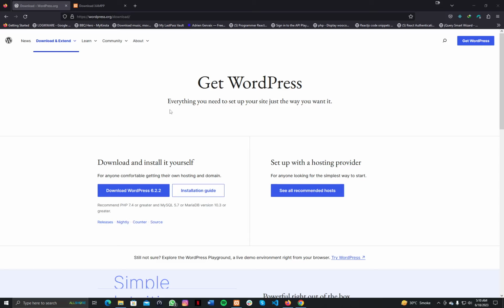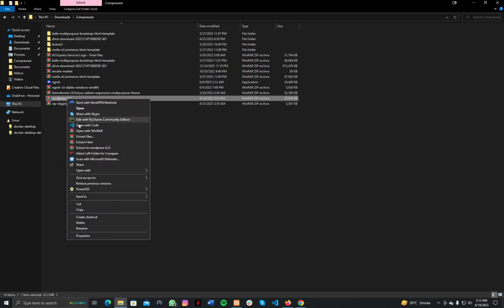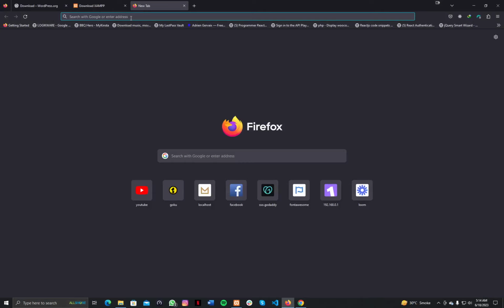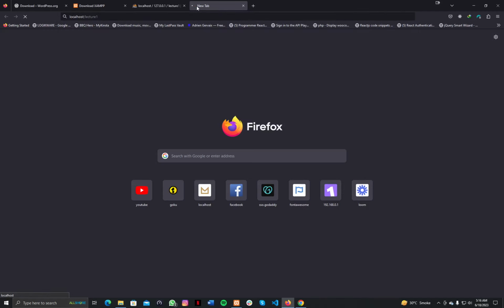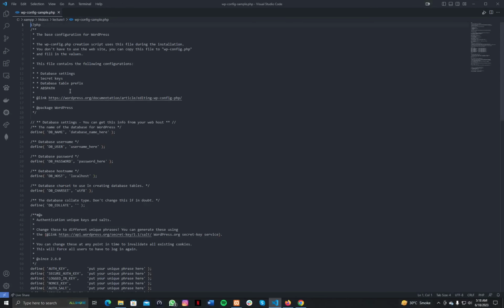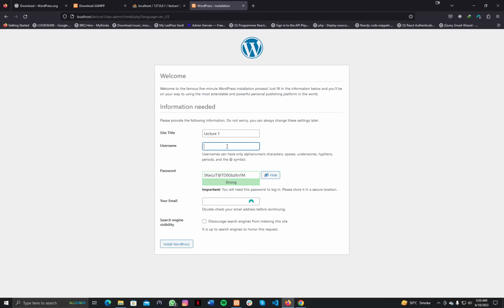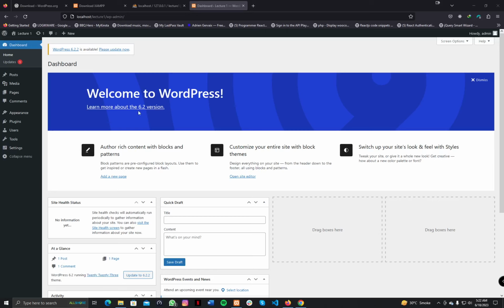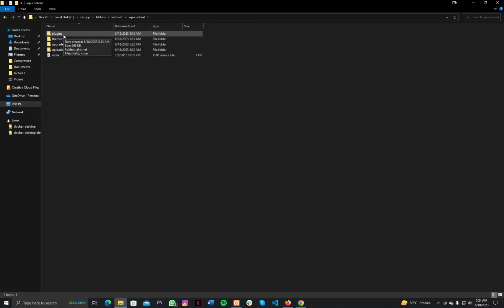How to install WordPress in the local environment of your computer?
In this comprehensive tutorial, I will guide you through the step-by-step process of installing WordPress on your local computer using XAMPP. Whether you're a beginner looking to explore WordPress development or a website owner wanting to test changes before implementing them live, this tutorial will provide you with the essential knowledge to set up a local WordPress environment.

I'll start by downloading WordPress, the popular content management system, and then proceed to install XAMPP, a powerful local development tool. You'll learn how to configure XAMPP, create a database, and link it to WordPress. Additionally, I'll explore the basic files and folder structure of a WordPress installation, giving you a solid foundation for further customization.

By following this tutorial, you'll gain hands-on experience in setting up WordPress locally, allowing you to experiment and build websites without affecting your live environment. Join me and unlock the power of WordPress development on your own computer!